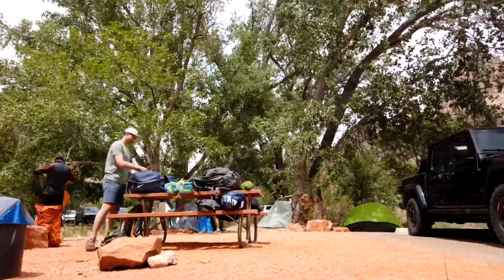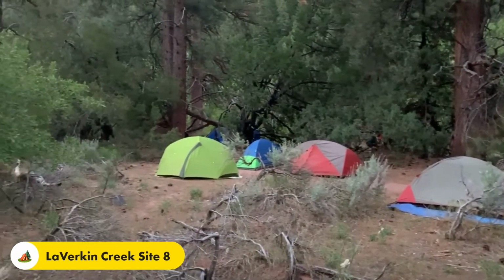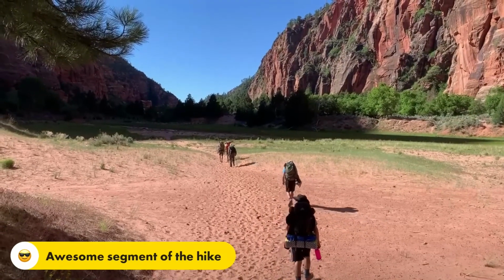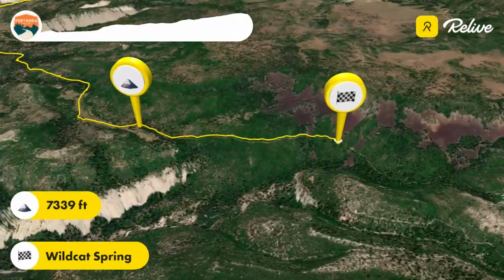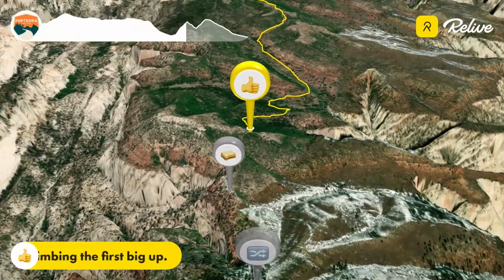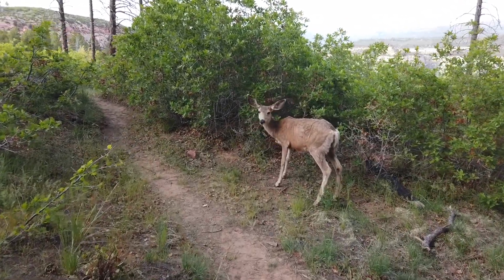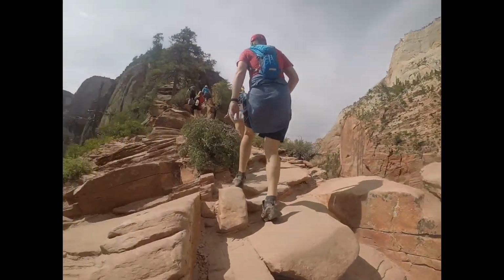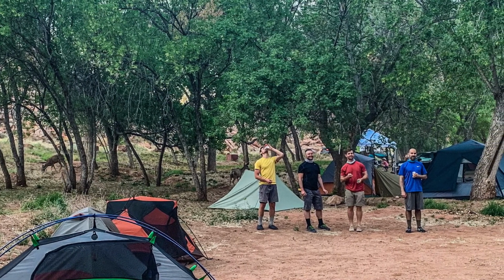Trans Zion West to Canyon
Trans Zion Backpacking trip overview.